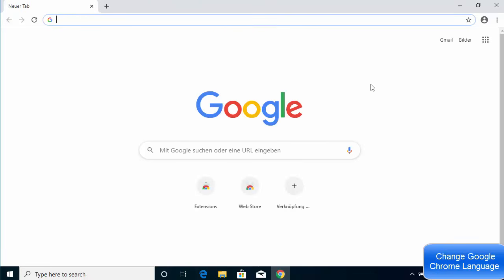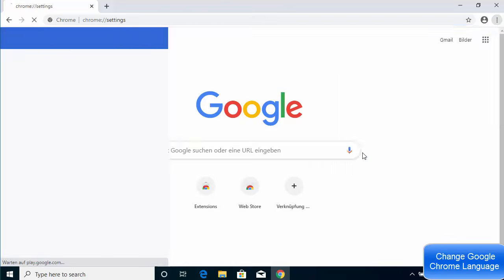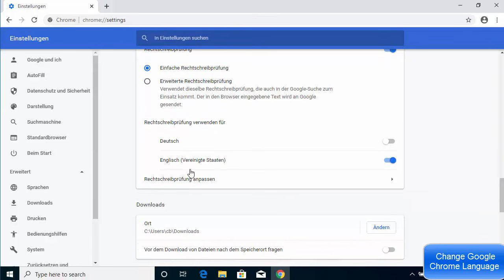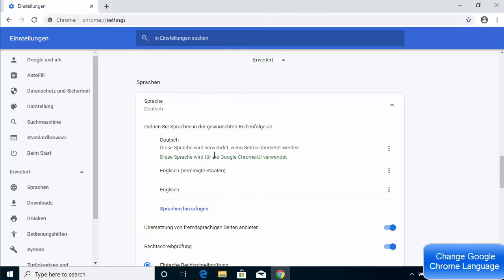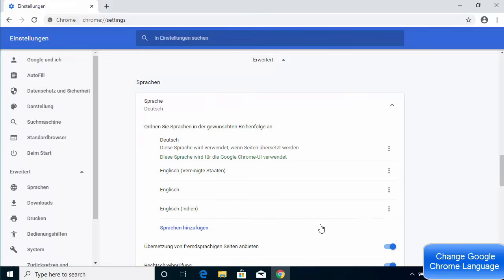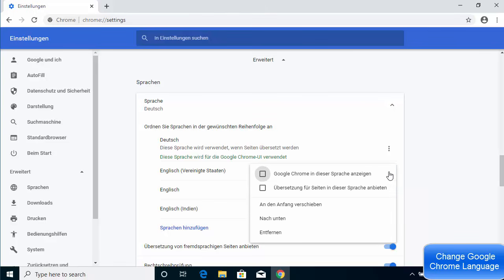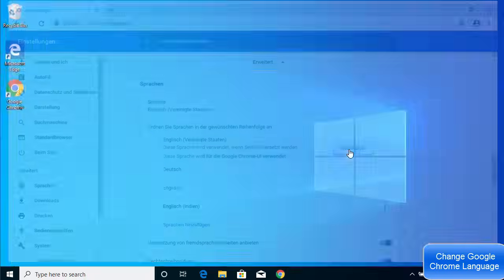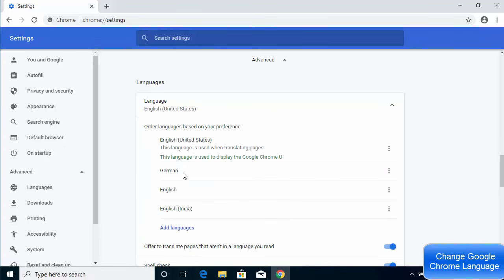How to Change Google Chrome Language Back to English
In this video I am going to show Change the language of your Google Chrome browser or How to Change the Default Language in Google Chrome.

Topics addressed in this tutorial:
how to change language in google chrome from chinese to english
how to change language in google chrome in mobile
how to change language in google search
change chrome language mac
where is the translate button on chrome
add language to chrome
chromebook change language shortcut
google account language